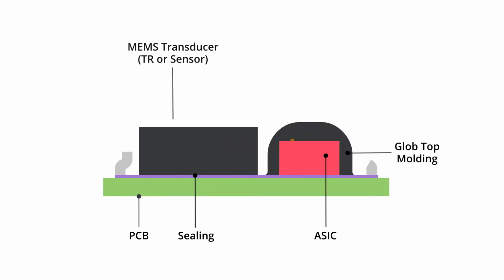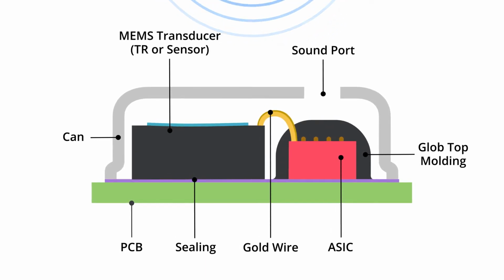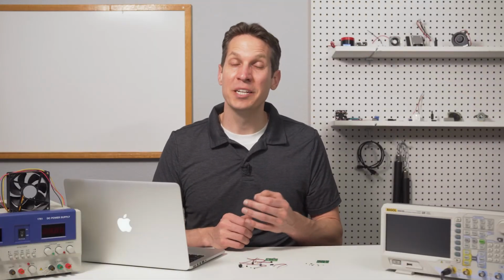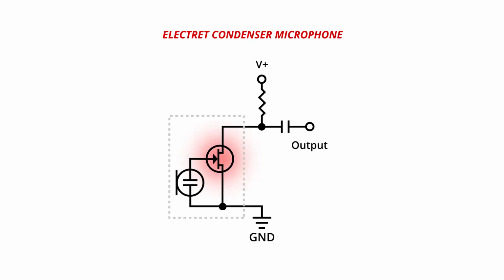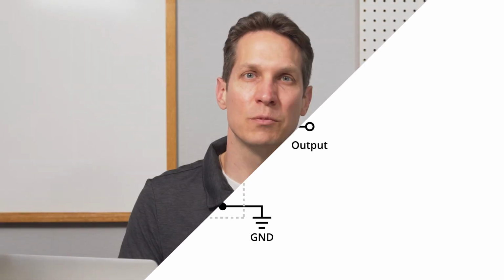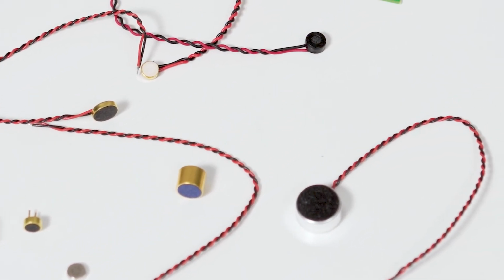Comparing MEMS and Electret Condenser (ECM) Microphones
MEMS microphones and electret condenser microphones (ECMs) are the two most common technologies used for voice capture and audio recording. Although the two microphone technologies work on similar principles, there are many use cases for choosing one over the other. In this video, learn more about the basic construction and operating principles of ECM and MEMS microphones as well as their advantages and disadvantages depending on your design requirements.

Read more in our Comparing MEMS and Electret Condenser (ECM) Microphones blog

0:00 Introduction
0:35 MEMS Microphone Basics
1:58 Electret Condenser Microphone Basics
2:36 Advantages of Electret Condenser Microphones
3:06 Advantages of MEMS Microphones
3:38 Differences in Microphone Technologies